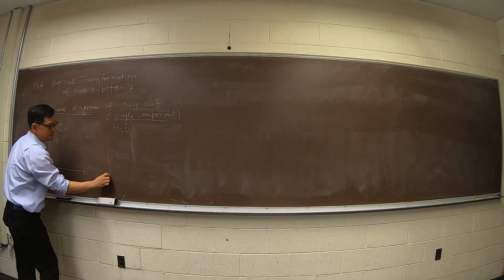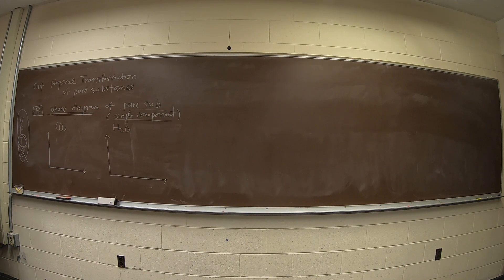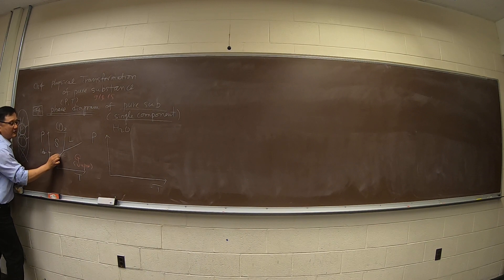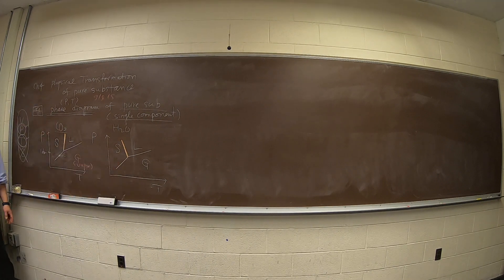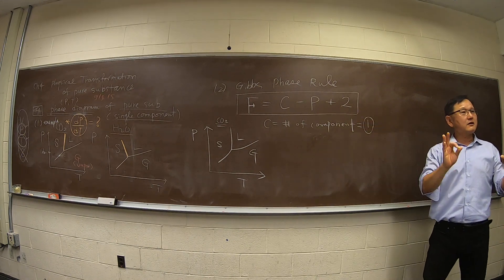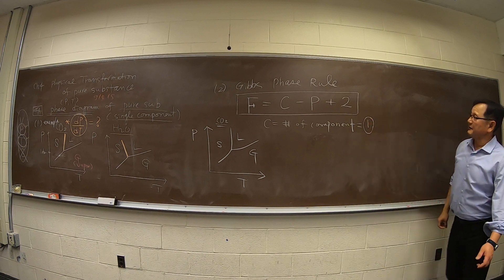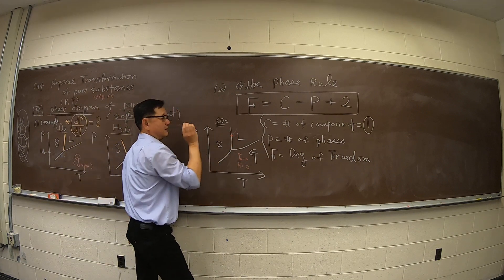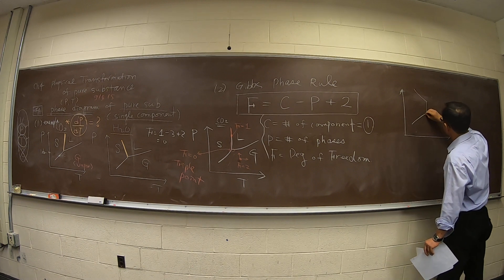Ch04A 1 Phase Diagram of Pure Substance (Single Component)